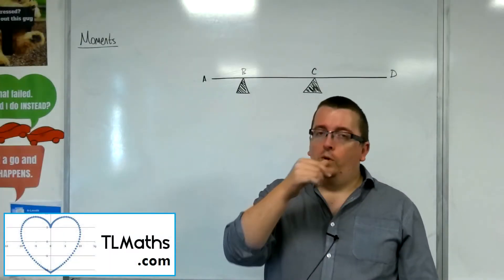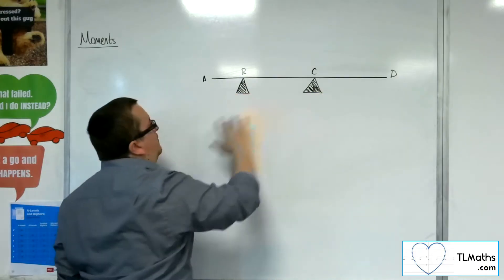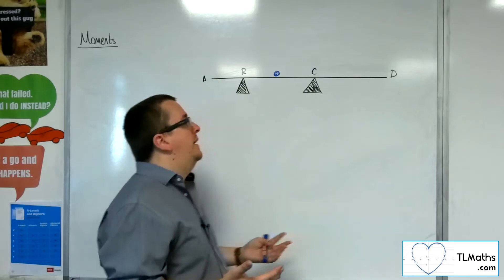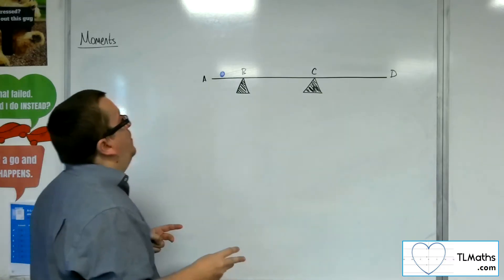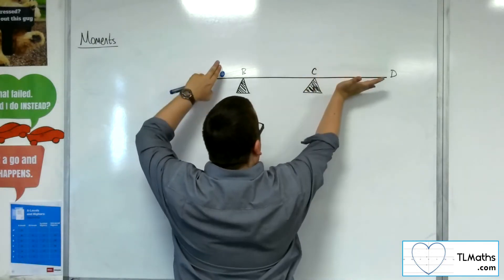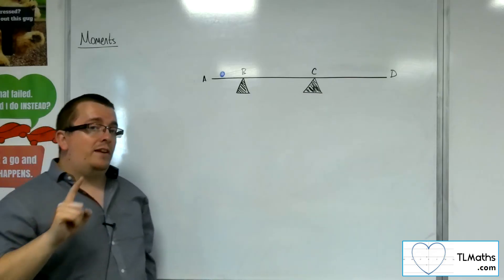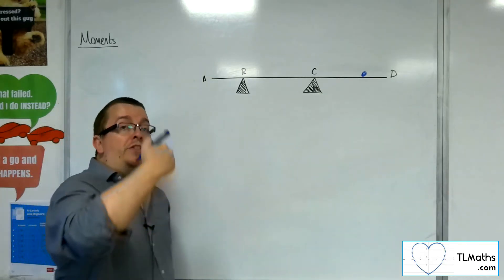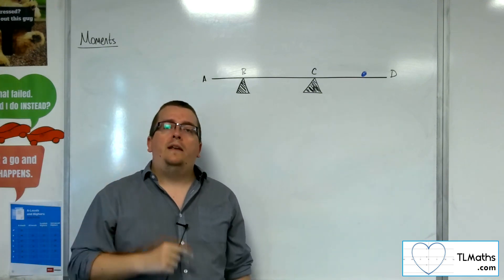A-Level Maths: S1-19 Tilting: An Introduction